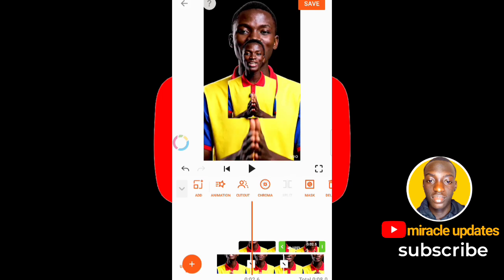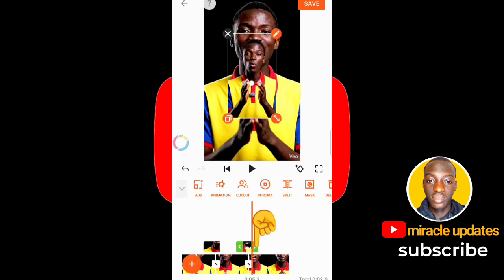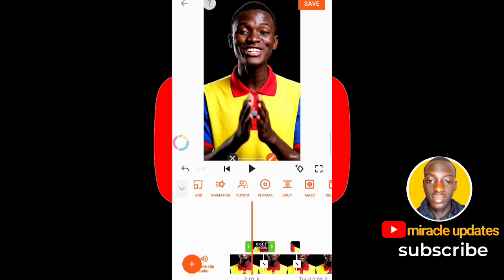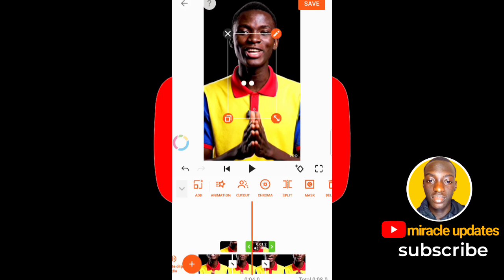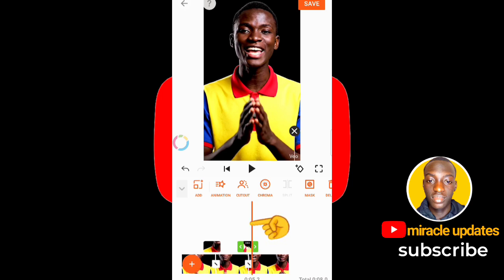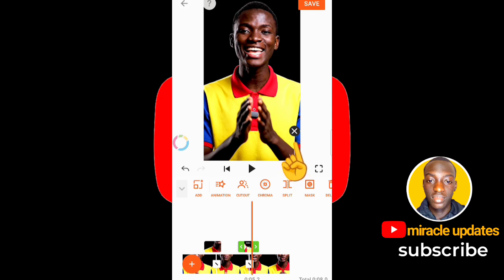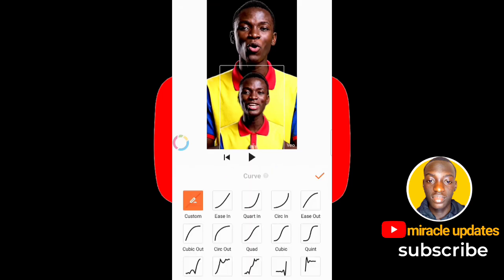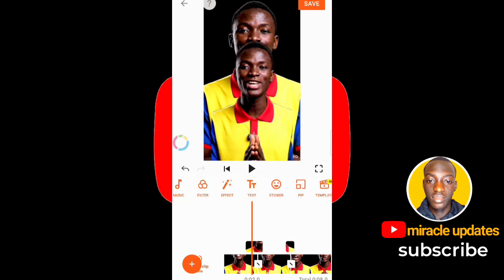Create the Trending Cutout Effect in Edits App 🔥 | Beginner Tutorial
Learn how to create the trending Cutout effect in the Edits app with this simple step-by-step video editing tutorial. 🎬
In this tutorial, I'll show you how to use the Cutout feature in Edits to create an eye-catching video effect that you can use for Instagram Reels, YouTube Shorts, TikTok-style edits, and other short-form videos.
Whether you're a beginner or already interested in video editing, this tutorial will help you understand how to create the effect easily and make your videos more engaging.

@ka production

🔥 In this video, you'll learn:
How to use the Cutout feature in Edits
How to create the Cutout video effect
How to edit your video professionally
How to create engaging short-form videos
Simple editing techniques for beginners